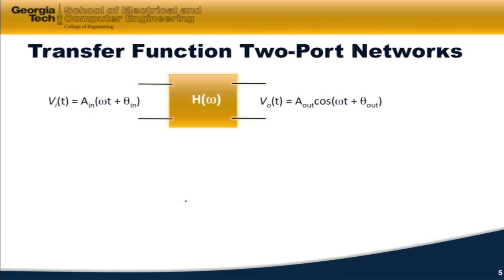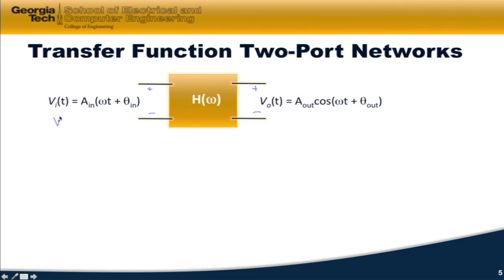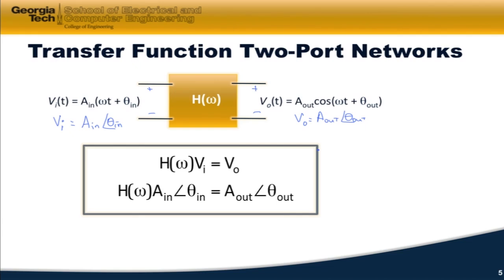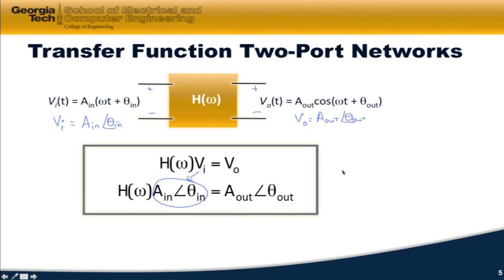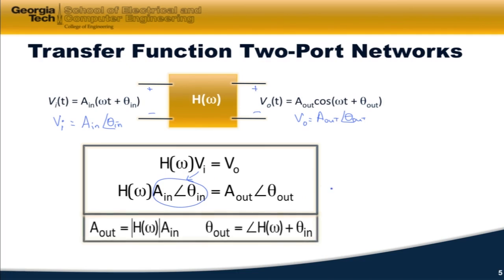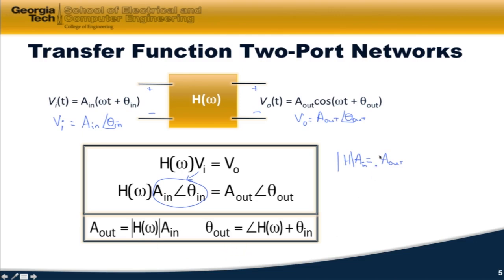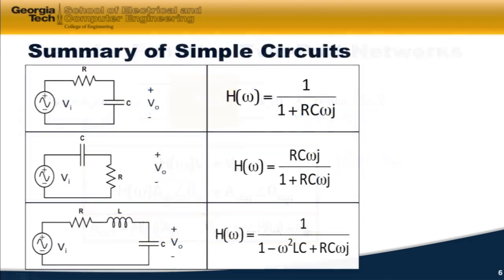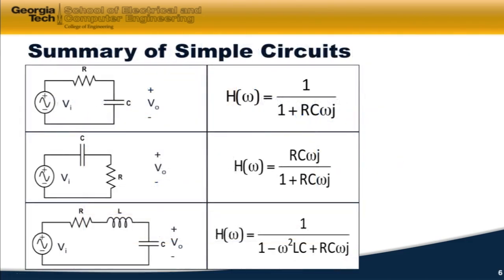4th Lecture Transfer functions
Welcome to the fourth lecture in our electronics basics series! in this lesson we introduce transfer functions, one of the most important tools in systems and circuit analysis.

in this video you will learn:

* what a transfer function is and why it matters
* how transfer functions describe input-output relationships in circuits
* the role of laplace transforms in deriving transfer functions
* examples of transfer functions in filters and control systems
* how engineers use transfer functions to design and analyze real-world systems

this lecture builds on earlier lessons (basic electronics, kirchhoff’s laws, and impedance) and takes you a step closer to mastering circuit theory and system dynamics.

don’t forget to like, subscribe, and share if you want to keep learning and growing with us. new lessons every week to guide you from the basics to advanced topics in electronics and engineering!